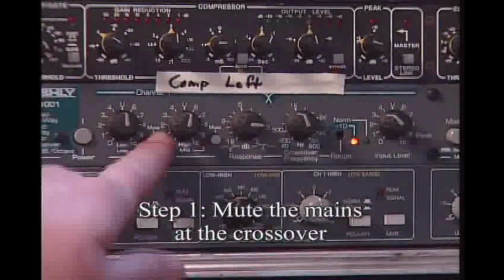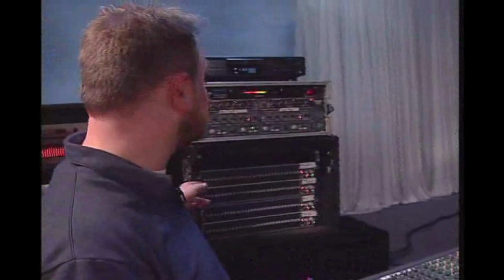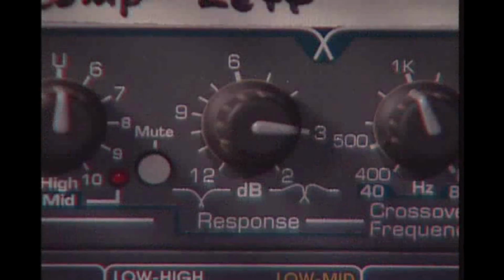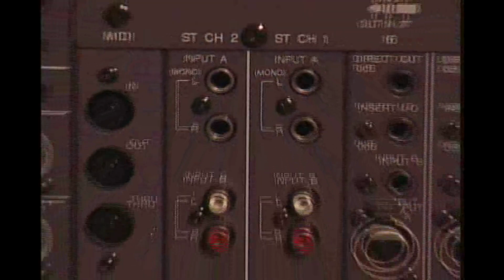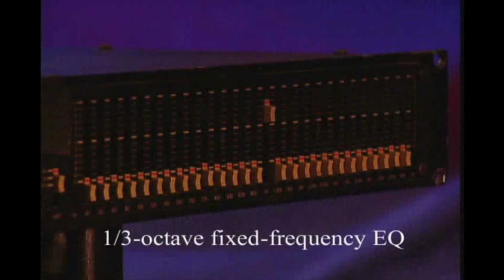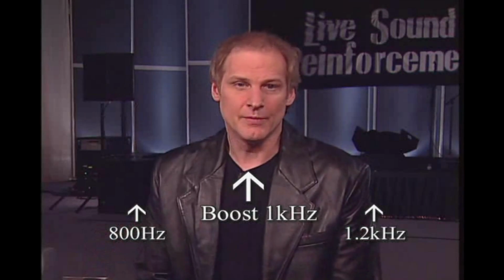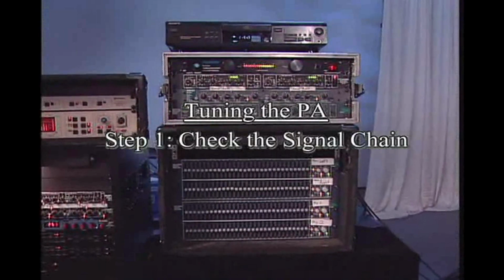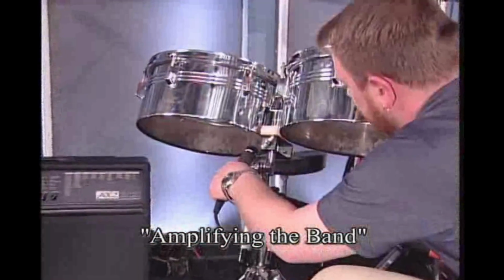DIY AMPLIFIER TVT. HƯỚNG DẪN LÀM ÂM THANH SÂN KHẤU. P3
TIẾP PHẦN 3 NHÉ ANH EM